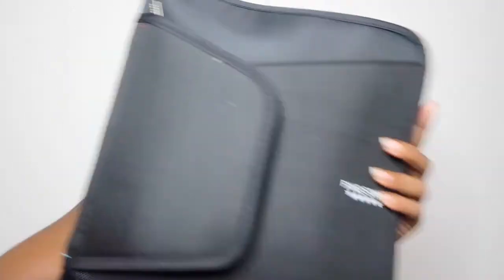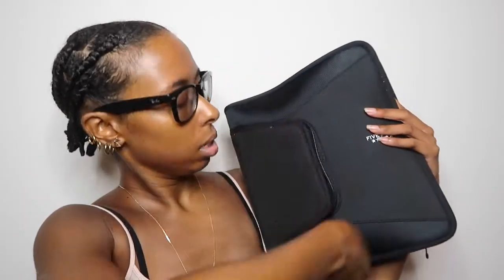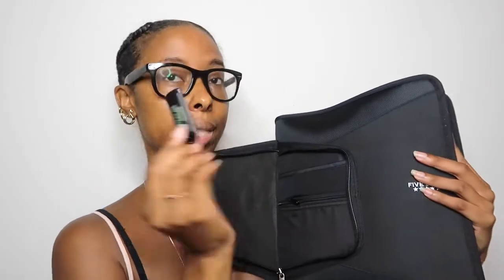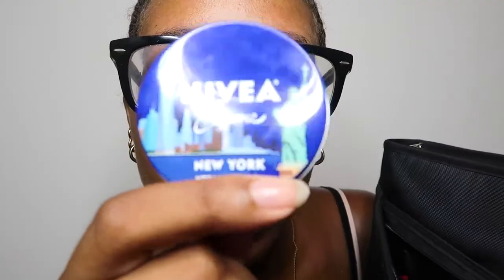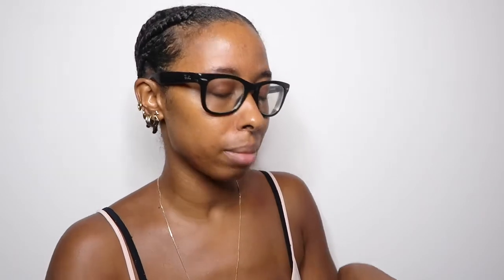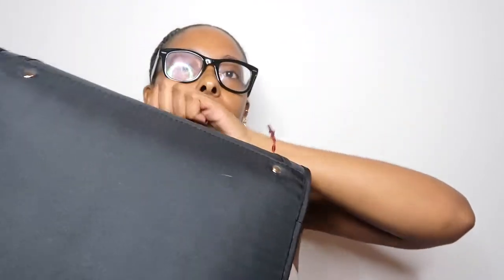Pre-Nursing & Medical Assistant Course SCHOOL SUPPLIES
As stated in my last video I will be starting my Medical Assistant courses next week, and in an additional 2 weeks I will be starting my Pre-Nursing Classes. These are the school supplies I have picked up so far for my classes as well as some bonus supply items I recommend. Enjoy!

Purchase HairByPierre Natural Hair Products:

Fun Facts:
1st Undergrad College:
- Parsons the New School for Design
1st Undergrad Major:
- Communications Design (aka: Graphic Design)
Nurse Prerequisites I Plan to Take So Far (Fall & Spring 2019/2020):
Anatomy & Physiology 1 &2, Statistics, Nutrition, Microbiology
Nursing Plan:
12-14 month Accelerated BSN Program
Nurse Department Preference:
Labor & Delivery

Tech:
Camera: Mark ll Canon/Canon EOS Rebel T3i 18-55mm Kit
Editing: iMovie/ Premiere